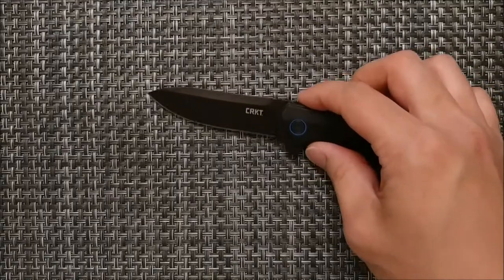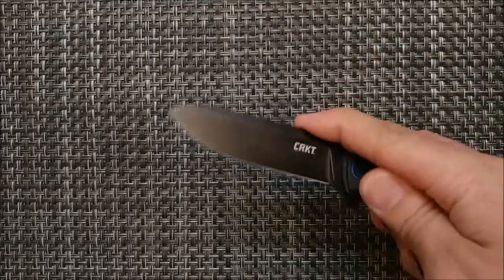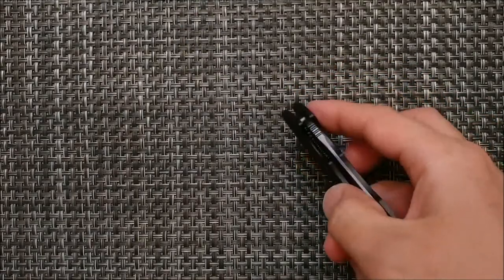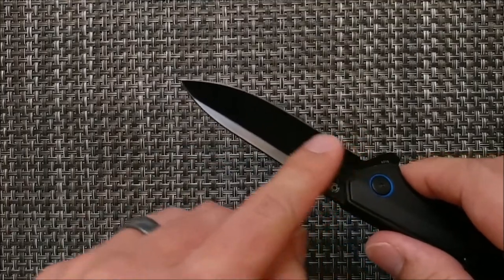Official Knife of Blade Show 2018 CRKT Caligo By TJ Schwarz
Full review of the CRKT Caligo by TJ Shwartz as well as information on some of his other knives.
    The official knife of Blade Show 2018.  Well deserved as the style and subtle accent at the pivot really sets this apart.

Millit

Brous Blades